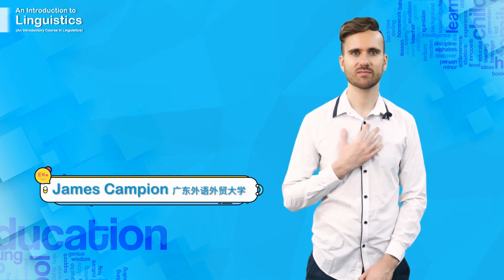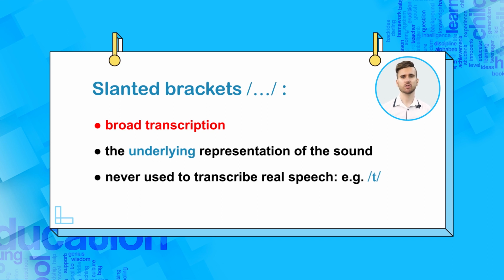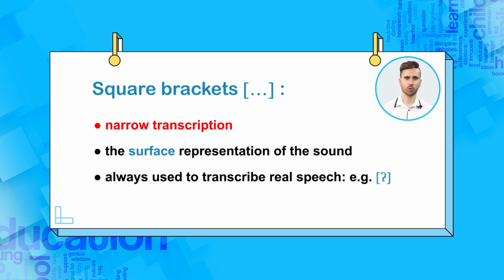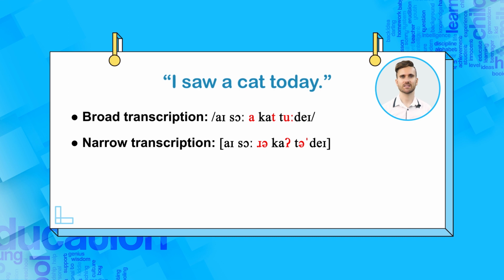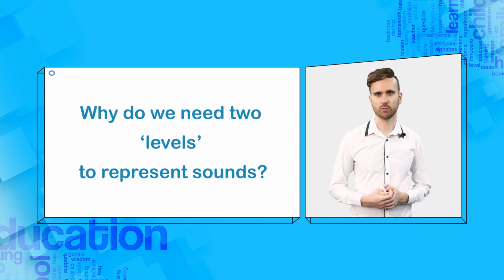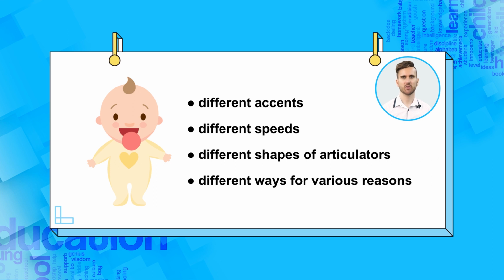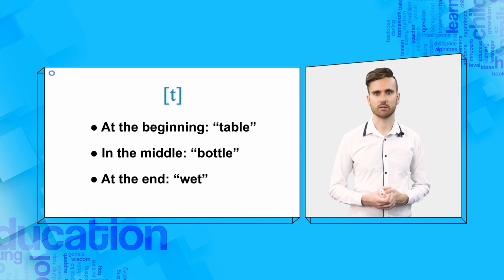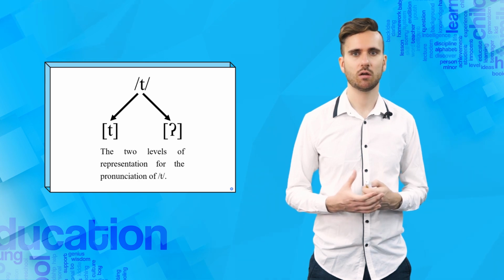Phonology: 2 - Transcription + Categorisation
This episode is part of my series that explores the major aspects of phonology.

In this episode, we will continue our discussion about categories of sounds, and examples of those categories.